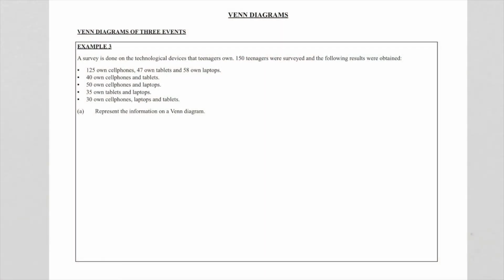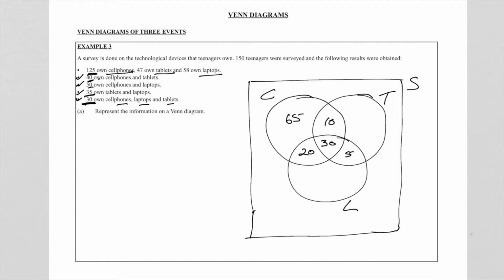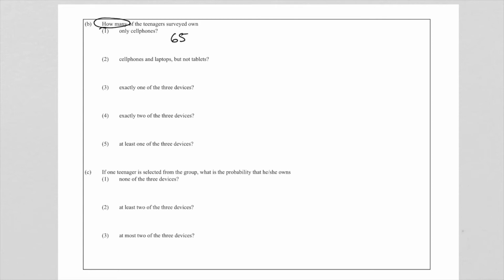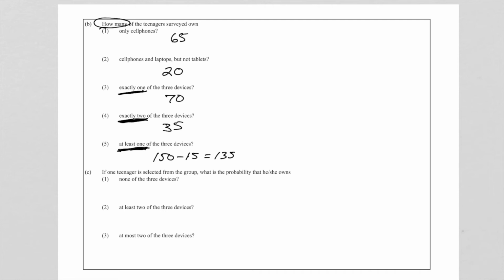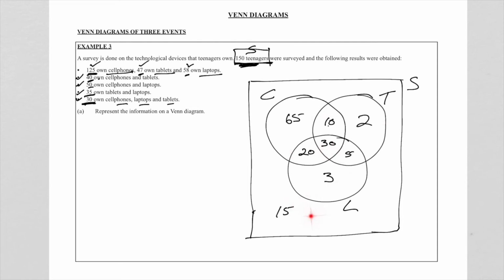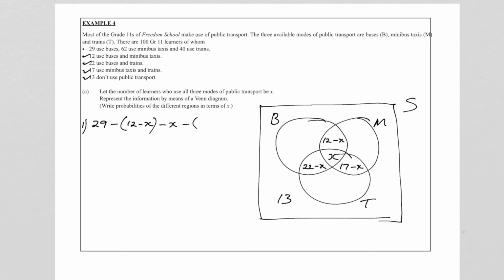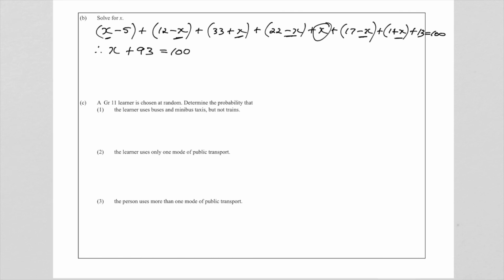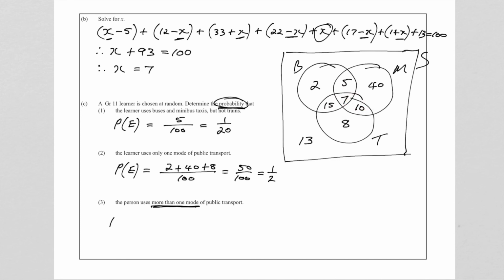Mathematics - Grade 11 - Probability - Lesson 5: Venn Diagrams of 3 Events